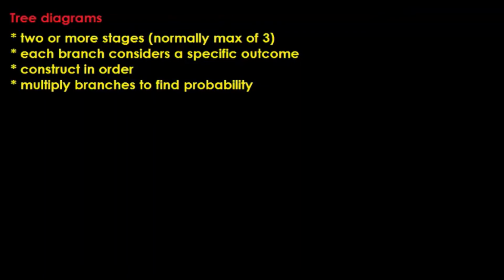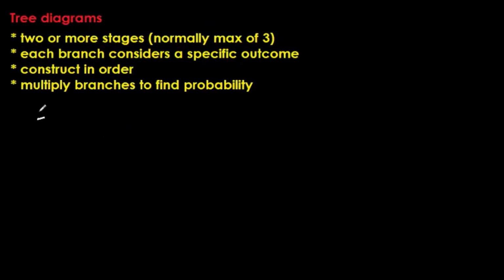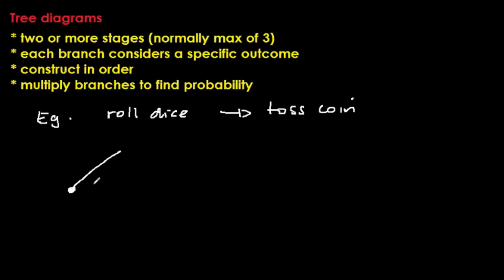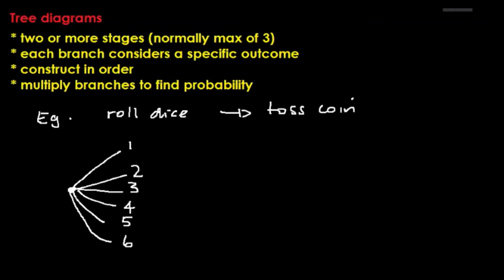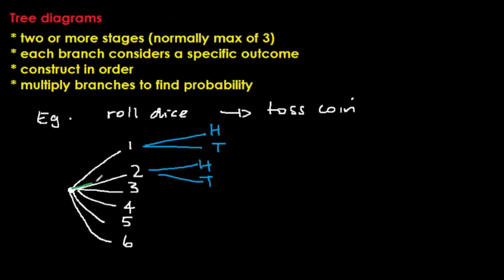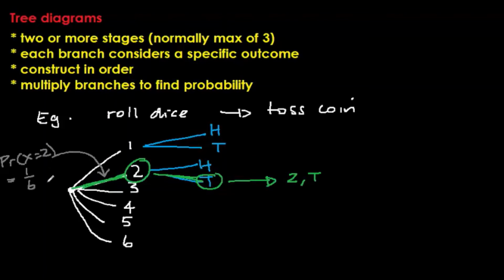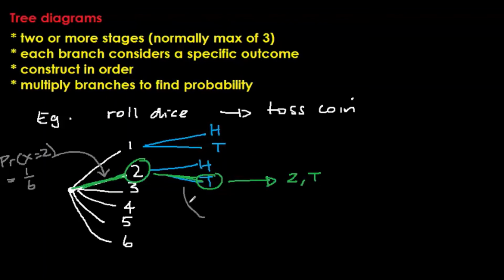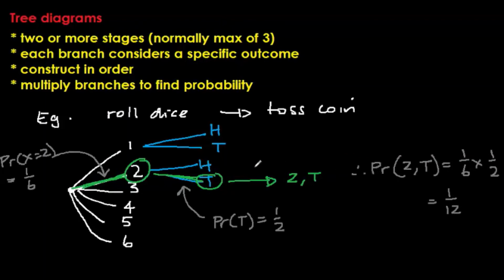VCE Maths Methods - Introduction to Probability - 1 - tree diagrams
Introduction to tree diagrams - foundation knowledge in the study of probability for VCE Maths Methods.